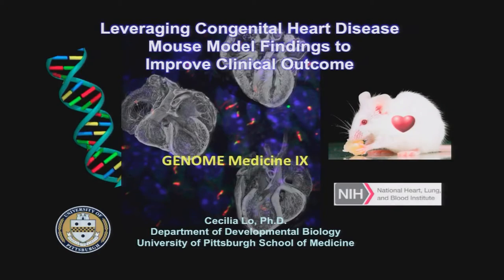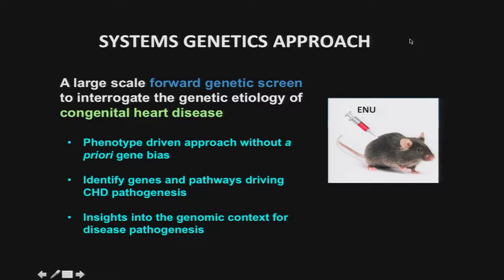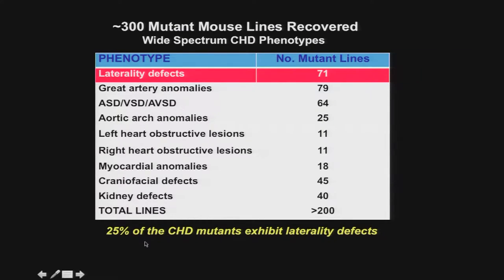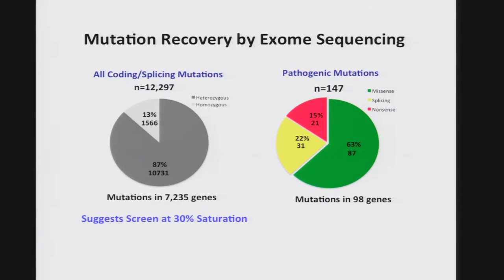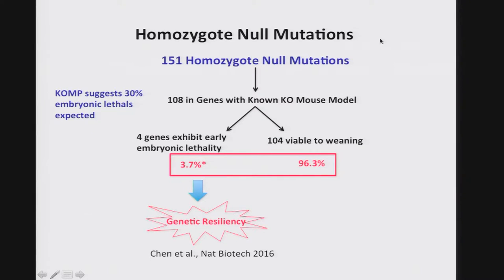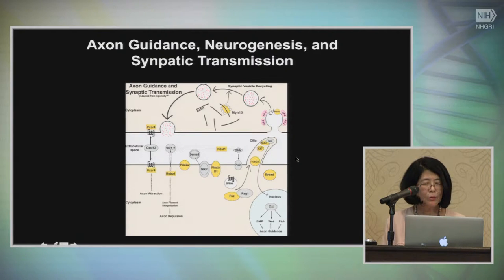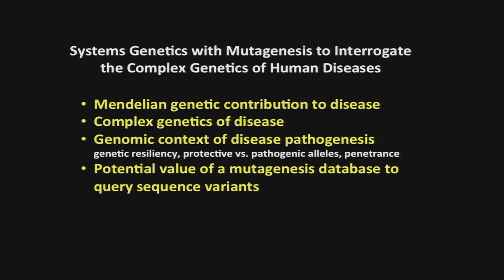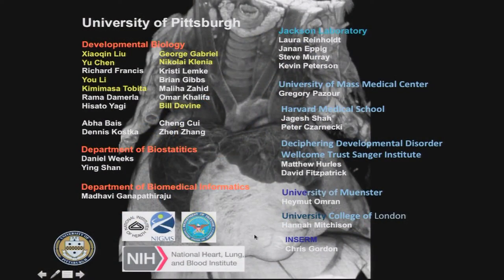Leveraging Congenital Heart Disease Mouse Model Findings to Improve Clinical Outcome - Cecilia Lo